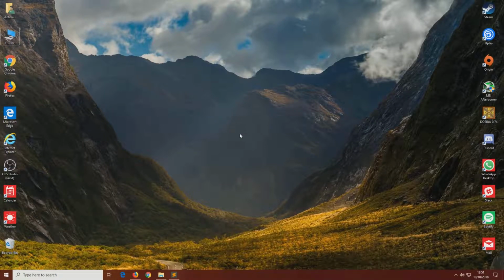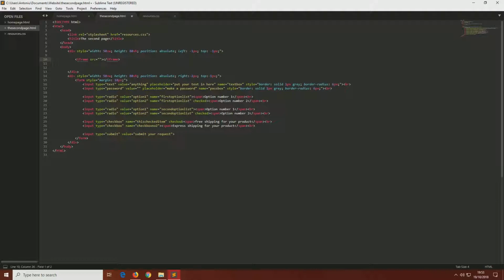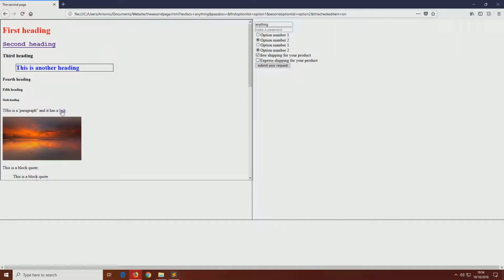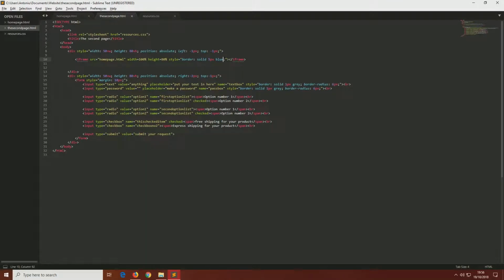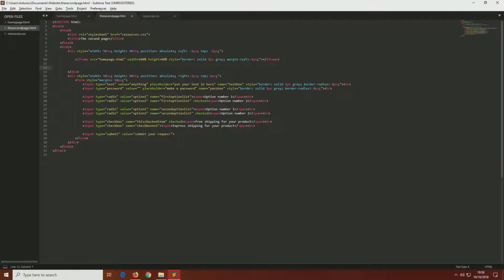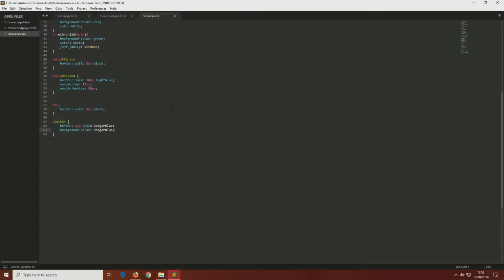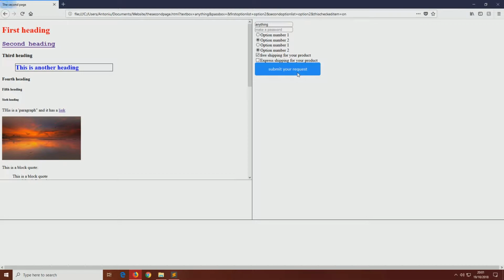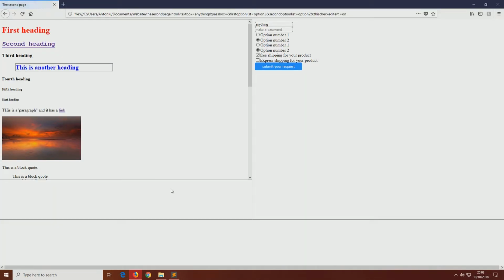Web development - #8 IFRAMES and button styling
Hello guys and welcome back to another video! Today we are continuing the web development series and we are going to be talking about iframes and I will also show you how to style your buttons.